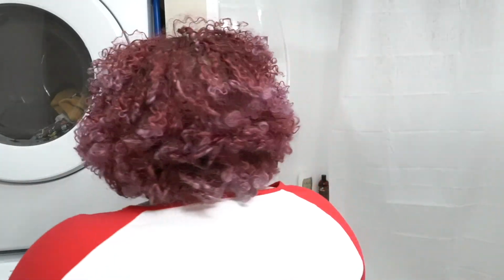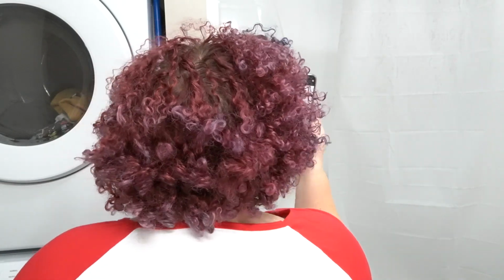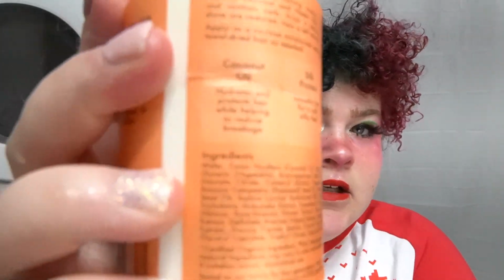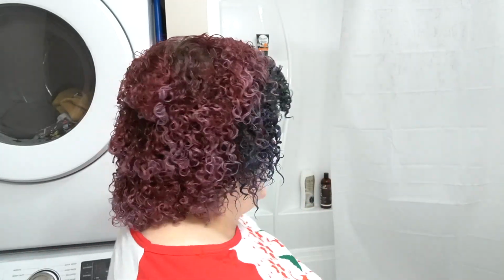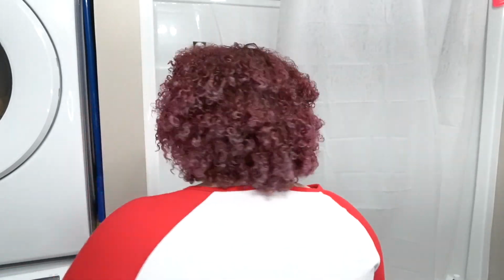How I Refresh My Day 3 Curls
⬇️open me⬇️
hello today I am showing you how I like to refresh my day whatever curls sometimes its two some times its 100 lol just kidding its definitely 100 haha 😂 JKlmnop 😝

fenwick mi
48834

spray bottle

leave in

curl milk

items used in videos

xoxo aprilynn 💋💋